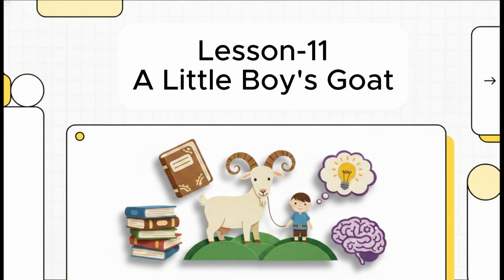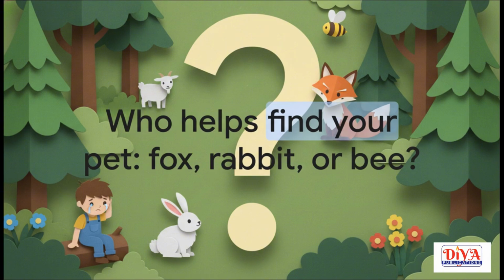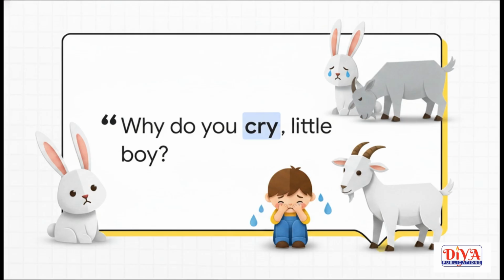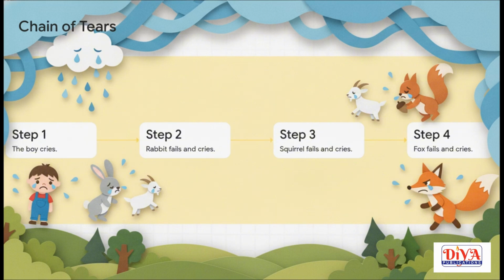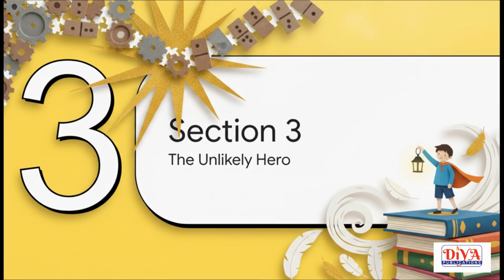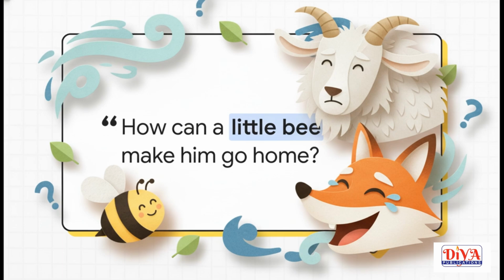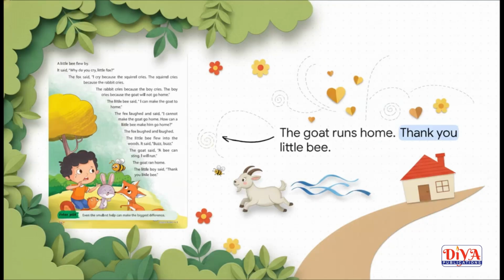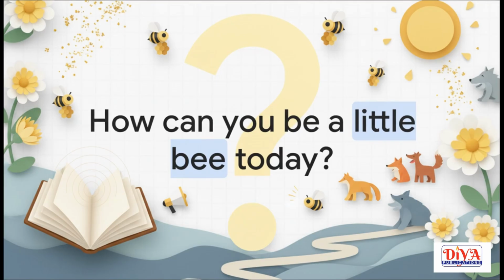Lesson-11(A Little Boy's Goat), English Reader-2, Diya Publications